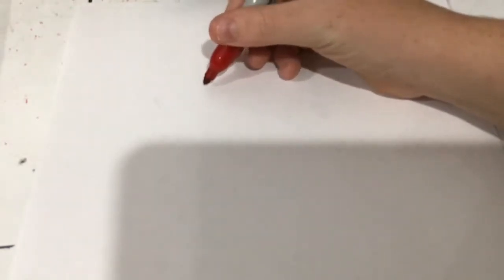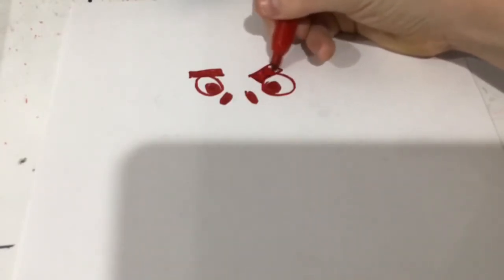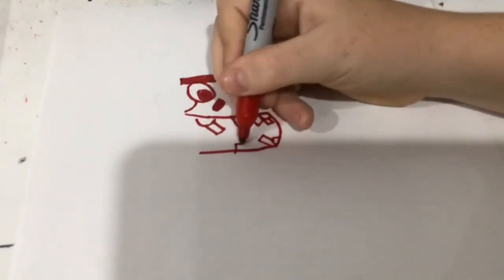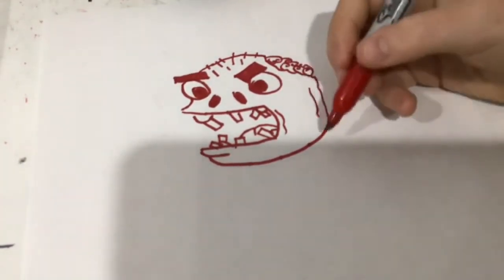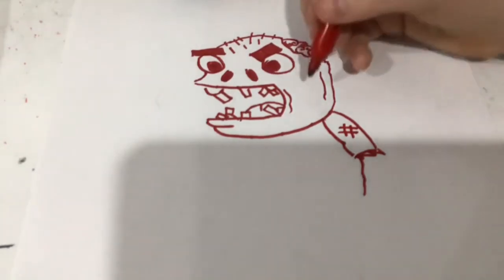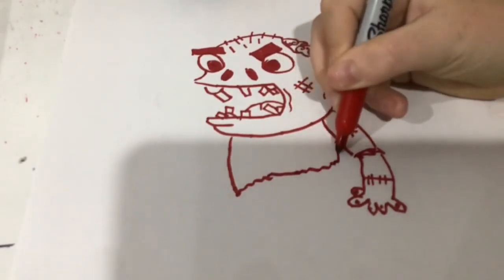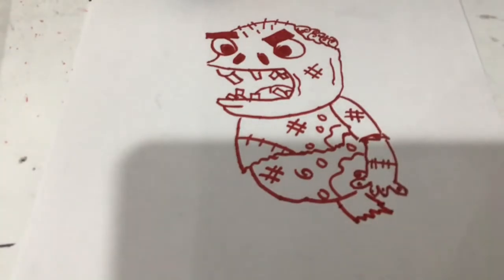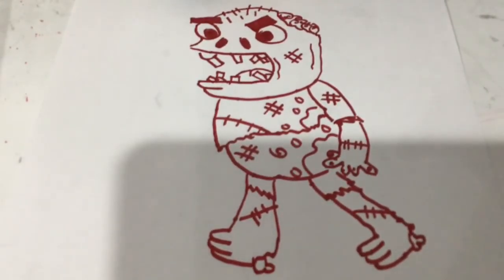How to Draw a Zombie